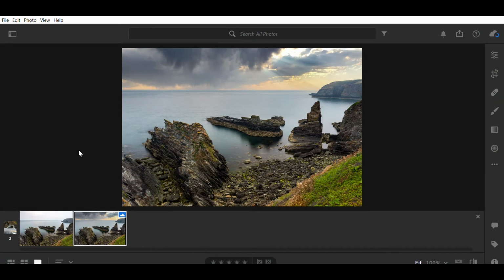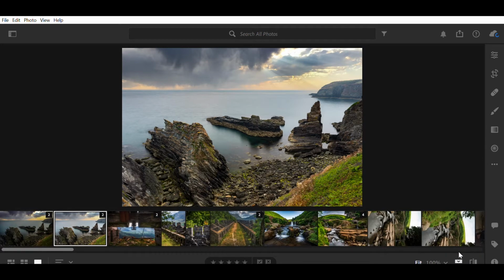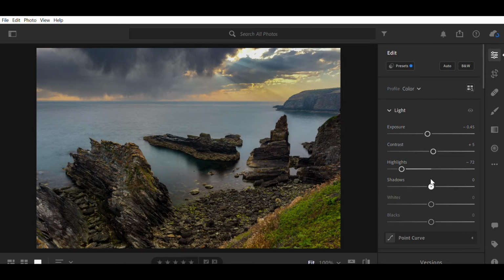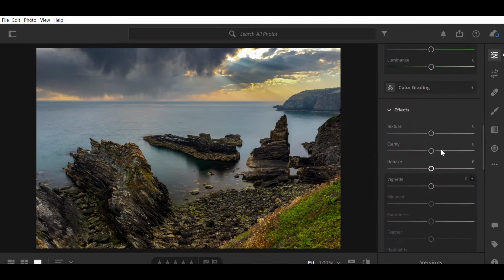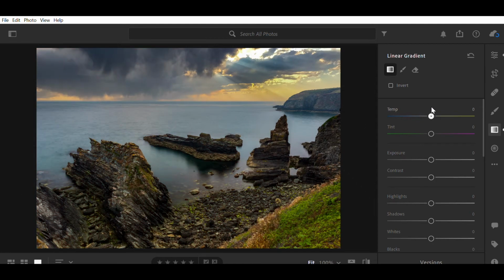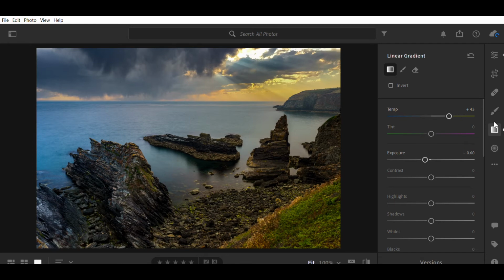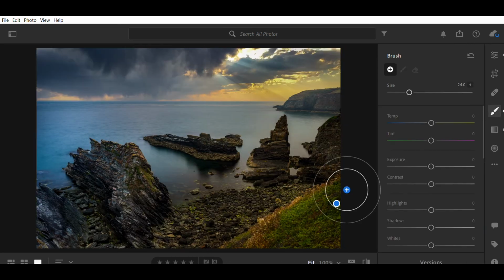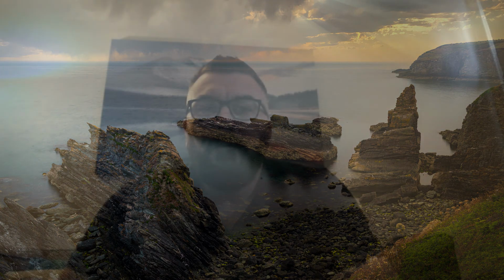Rescue boring images with Photoshops Sky Replacement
This week its all about the controversial 'Photoshop Sky Replacement' tool.
I travelled to Anglesey, North Wales to grab a sunset shot in overcast conditions only to be met with flat light and no sunset. Sky replacement was the only option to rescue a dull image.
In this shoot / tutorial I show you how to salvage something from nothing.

Thank you for the watch and support :)